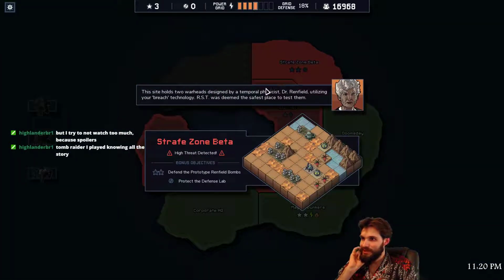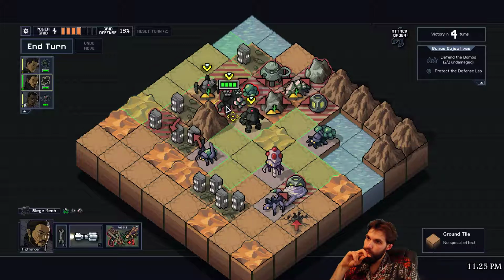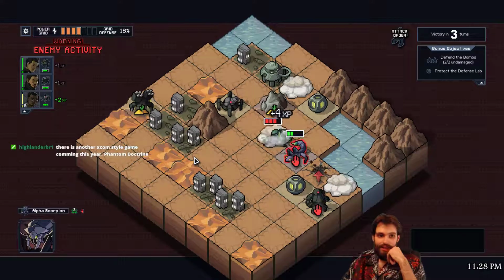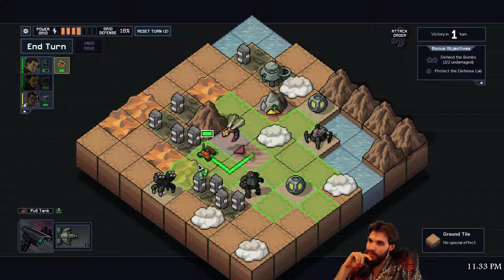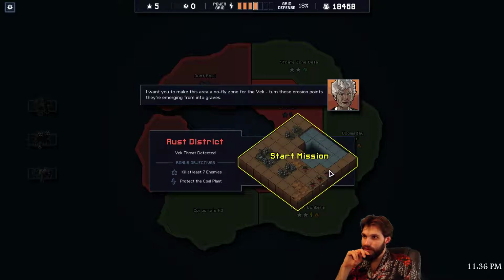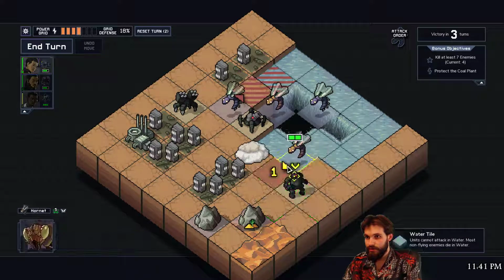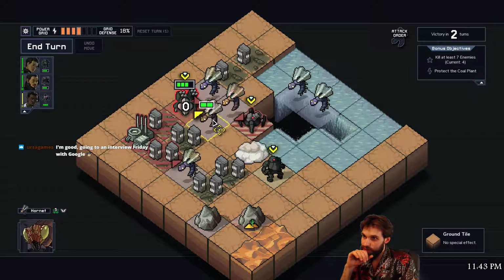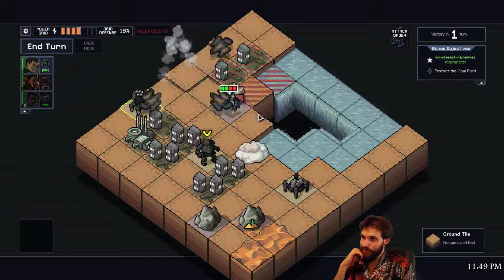Into the Breach - Episode 36